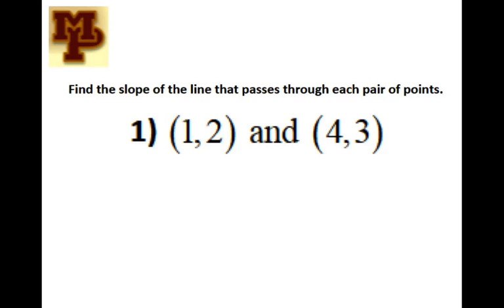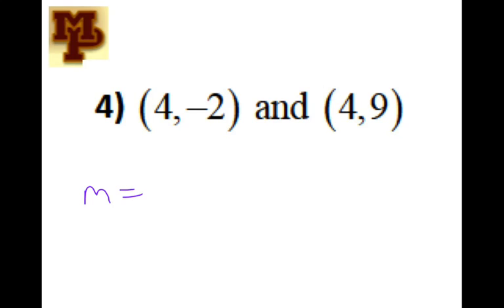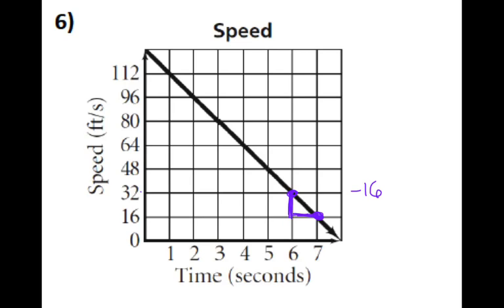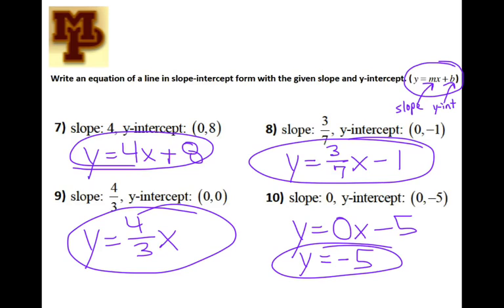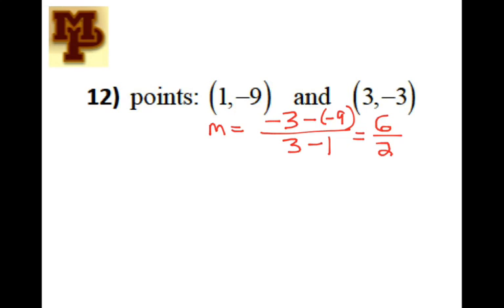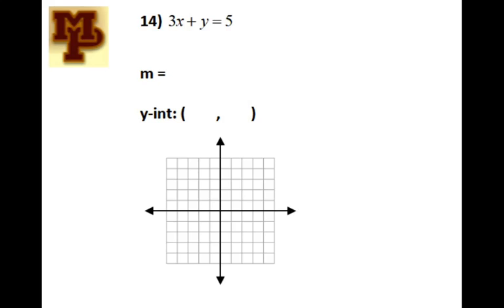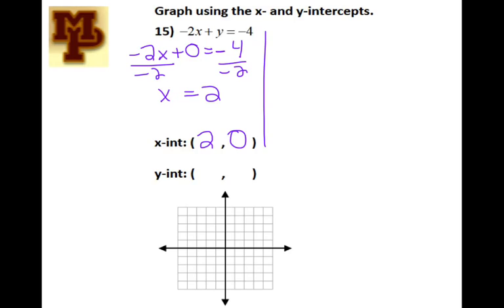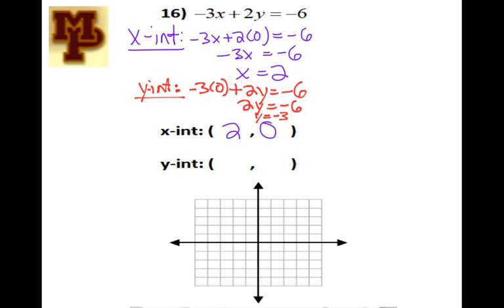Mini-Celeb part1 Review solutions Unit 4